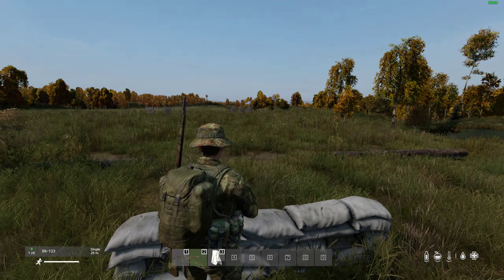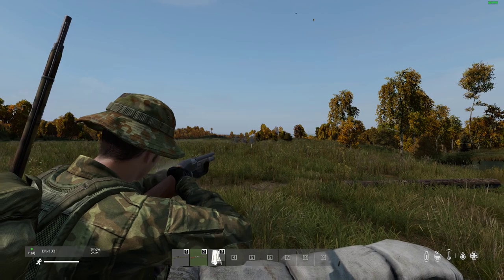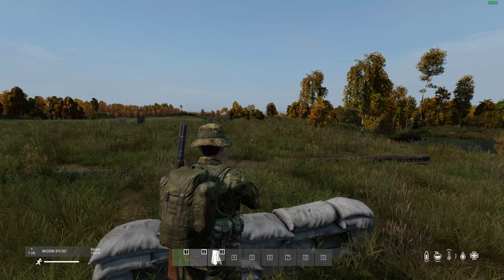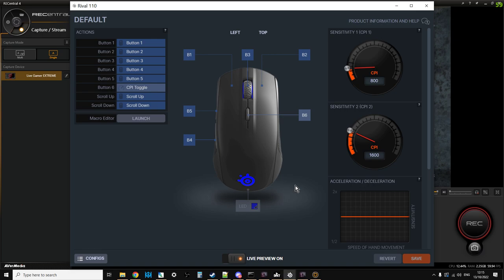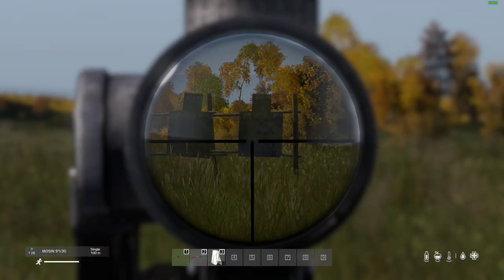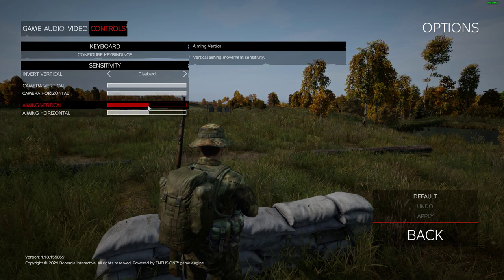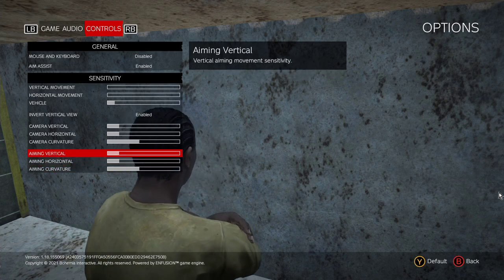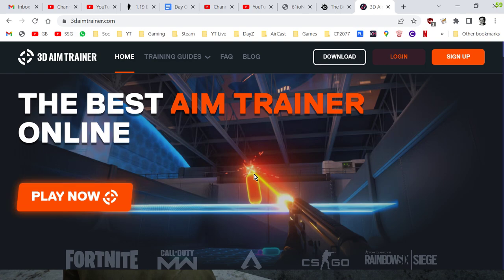DayZ: How To Improve Aiming & Accuracy By Adjusting DPI & Sensitivity PC Mouse & Console Controller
If you find that you have to re-adjust when you're trying to snap onto targets or enemies by moving back onto them, your mouse DPI & or controller sensitivity is probably too high. If, when trying to get your sights onto a target you find yourself not reaching them, your mouse & or controller sensitivity is too low, although that's very unlikely.
Most players run mouse DPI's and Console Controller Sensitivities that are way too high, forcing you to over-correct in an already stressful situation. Just by reducing your mouse sensitivity you'll find you get onto targets much more accurately, and the same goes for controller sensitivity too,
A larger mouse mat helps, as does sticking with any changes you make for a reasonable amount of time.
Thanks, Rob.